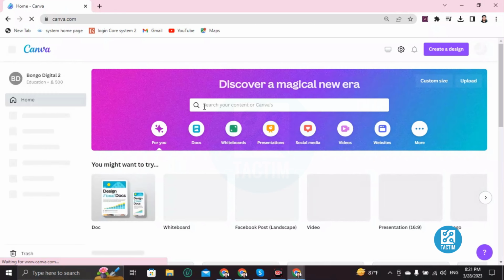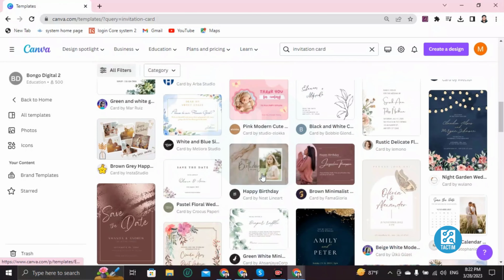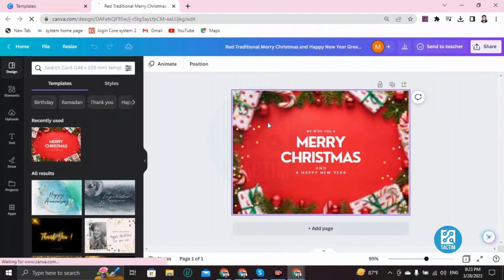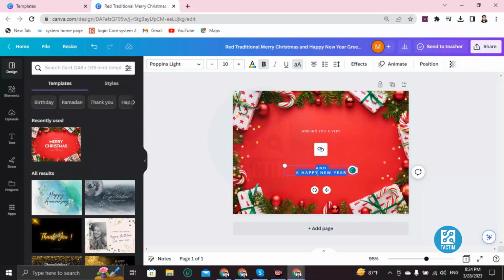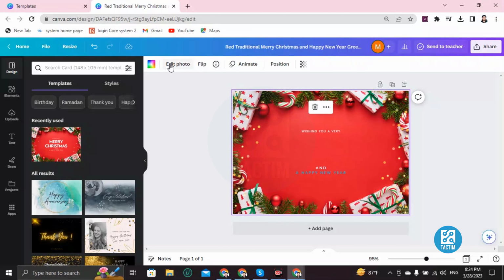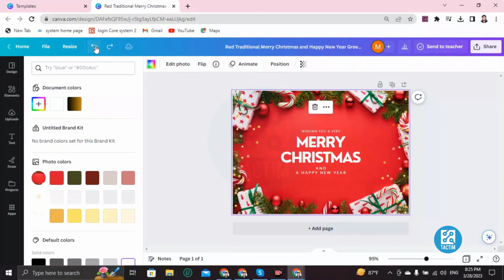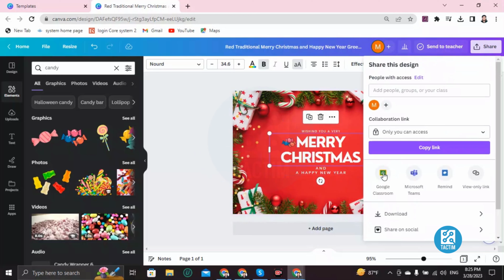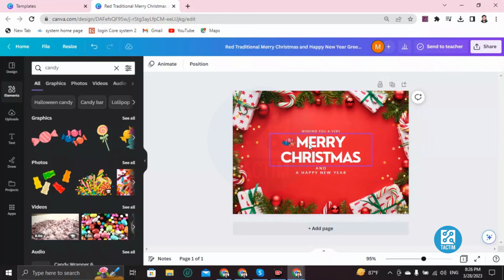How to Make or Customize an Invitation Card in Canva 2025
Are you planning a party, wedding, or event and need to create a beautiful invitation card that reflects your style and theme? Look no further than Canva! In this tutorial, we'll show you how to design and customize a stunning invitation card in Canva.

We'll guide you through the process of creating a new project, selecting the right size and layout, and adding text, images, and graphics to make your invitation stand out. You'll learn how to use Canva's editing tools to adjust colors, fonts, and other design elements to match your theme and personal style.

Whether you're a beginner or a seasoned designer, Canva makes it easy to create an invitation card that looks professional and polished. And with Canva's extensive library of free templates and design elements, you'll have endless options to choose from.

By the end of this tutorial, you'll have a beautiful invitation card that you can share with your guests and make a lasting impression.